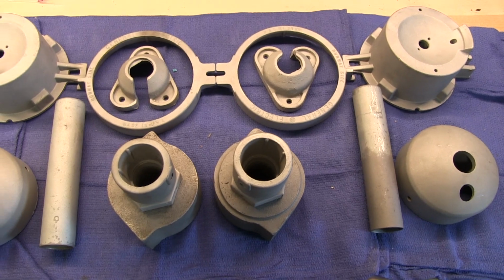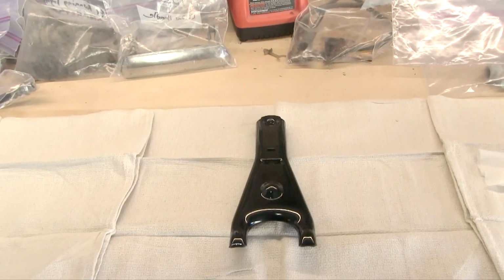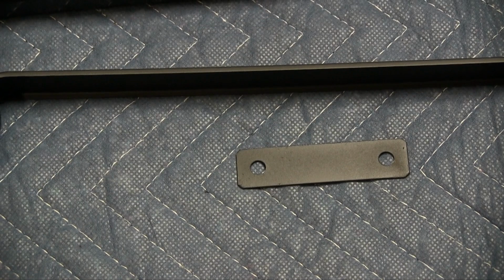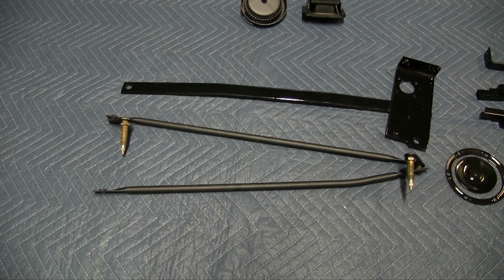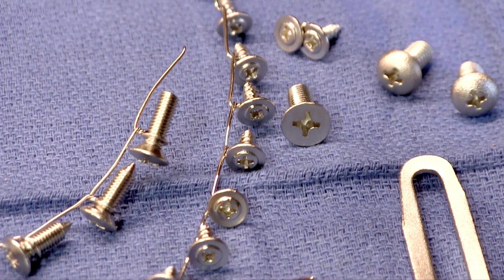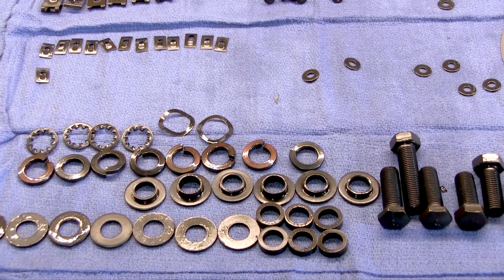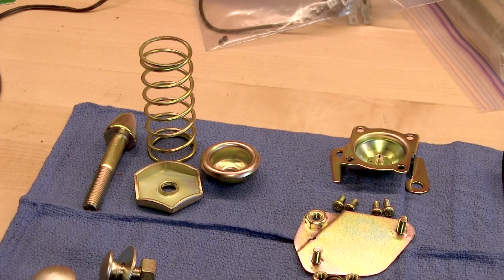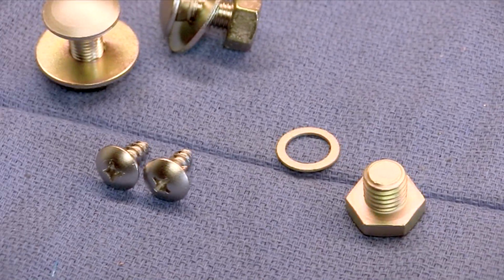LTS EXtra Mazda RX3 PARTS Powder Coat & Plating Batch 6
Taking a look at some parts that were powder coated and a batch of sundries from the plating shop. Mazda RX3 restoration hardware.